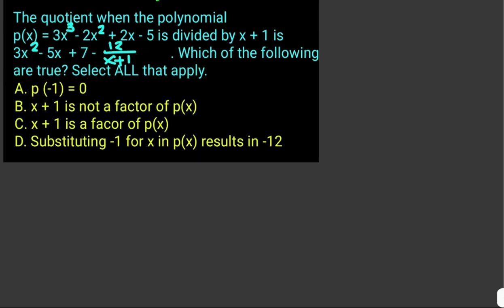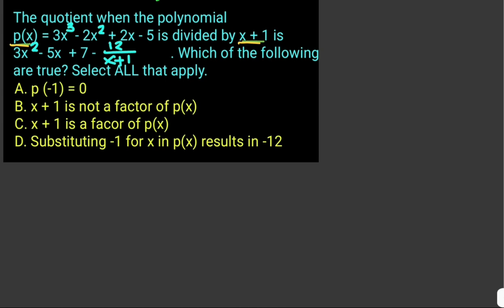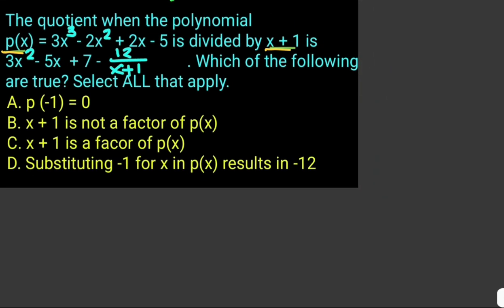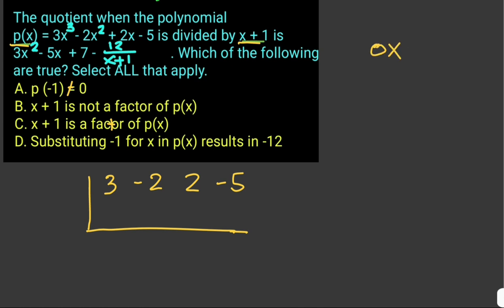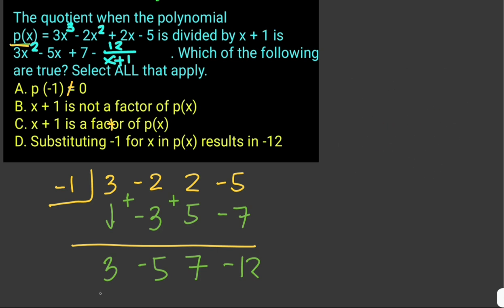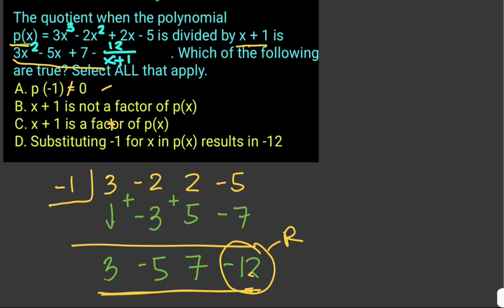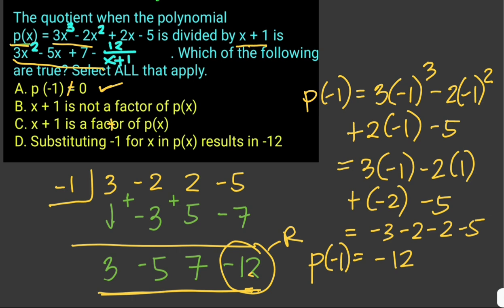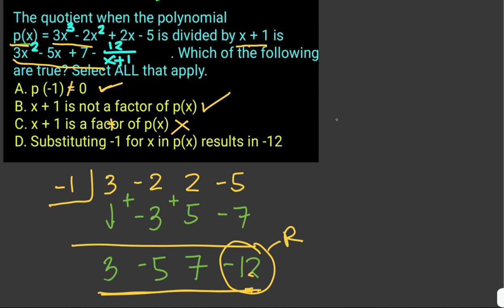ALGEBRA: DIVIDING POLYNOMIALS by Jane Maciejewski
Learn how to divide polynomials